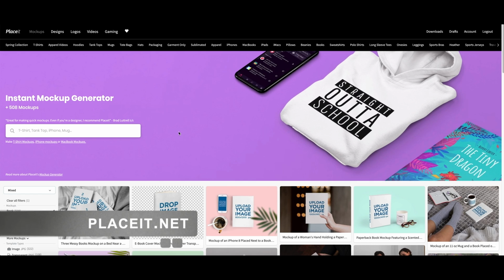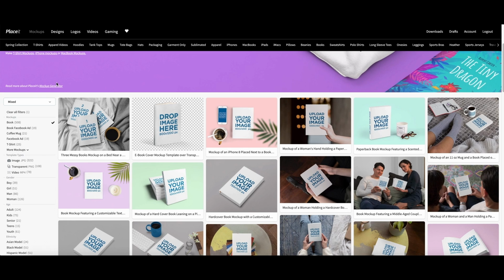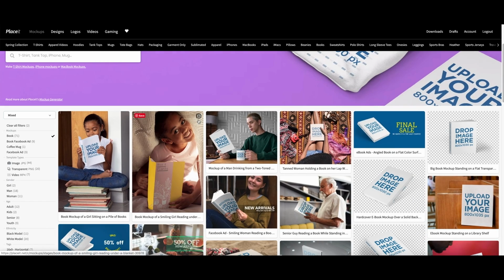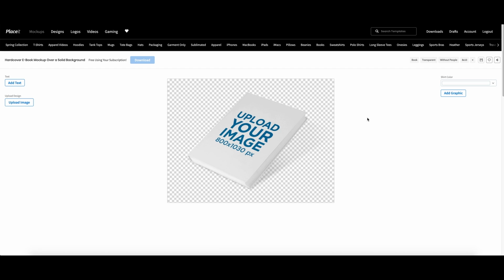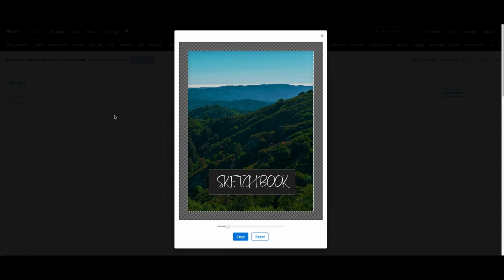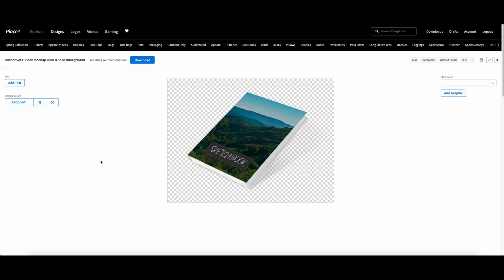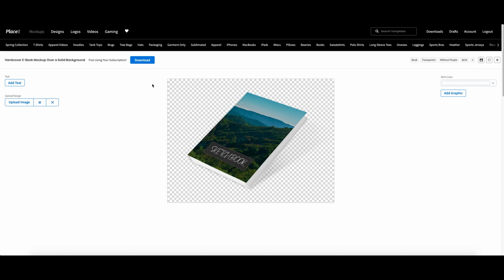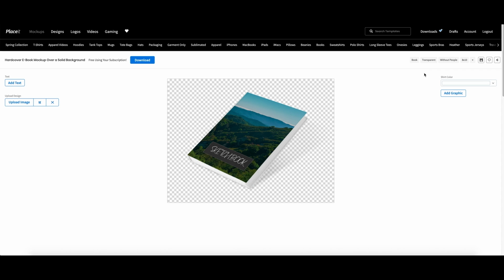How To Make Book Mockups at Placeit for Your Low Content Books - KDP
You can find other tutorials on my channel to get your first low-content journal published on KDP.